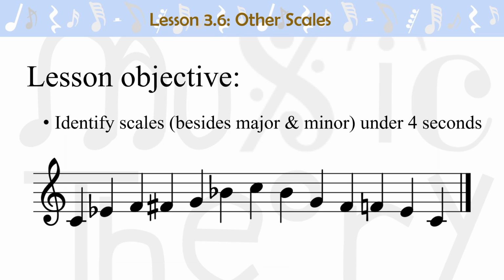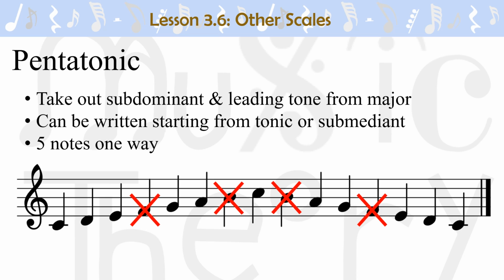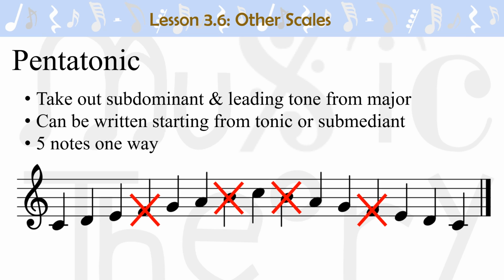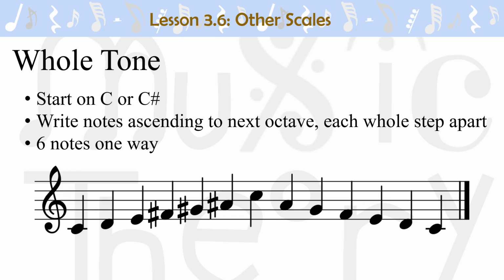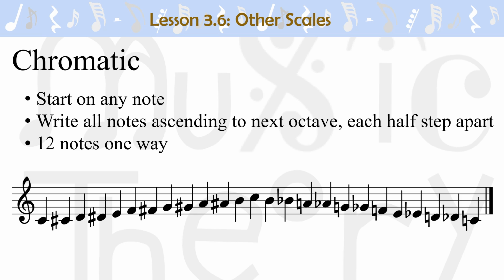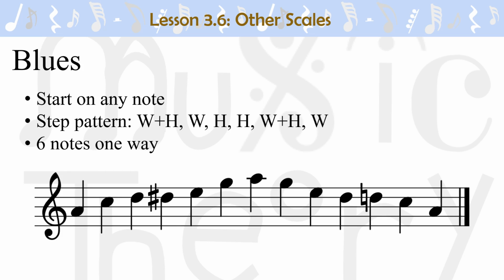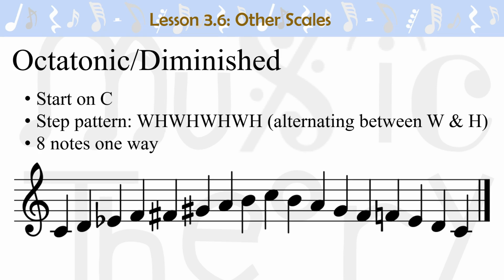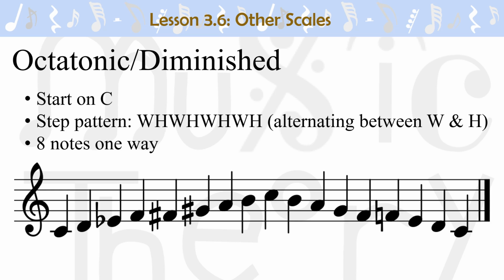Music Theory Lesson 3.6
Music Theory Lesson 3.6: Other Scales